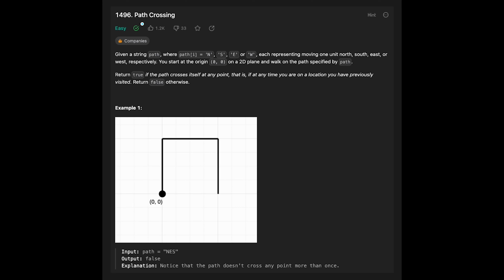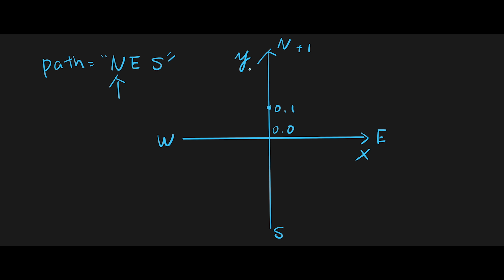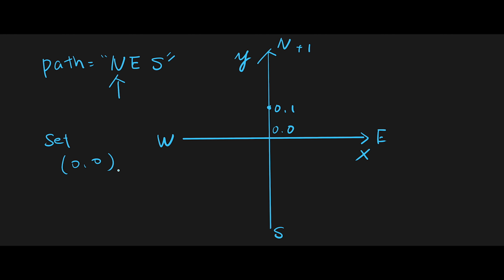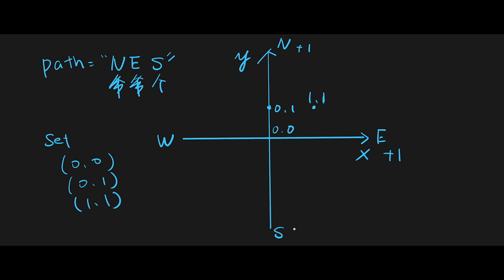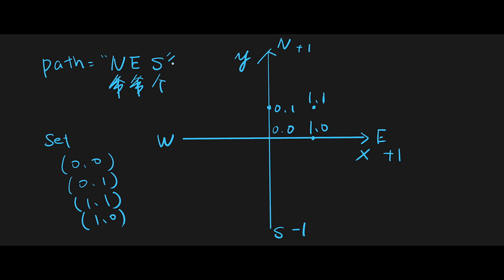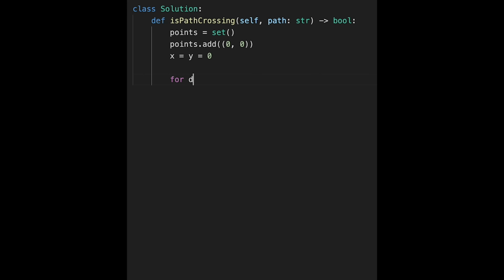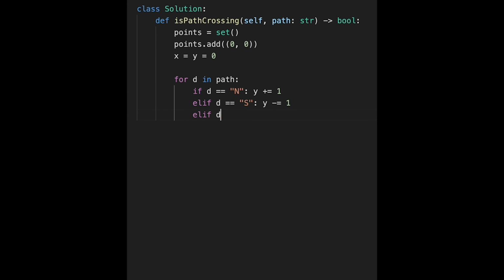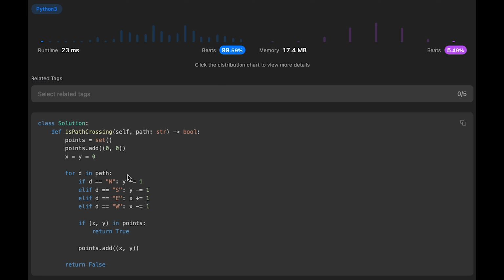Path Crossing - LeetCode #1496 - Python, JavaScript, Java and C++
Let's solve Path Crossing with Python, JavaScript, Java and C++ LeetCode #1496! This is LeetCode daily coding challenge on December, 23rd, 2023.

Dive into my latest YouTube tutorial where I unravel the 'Path Crossing' programming problem! I provide a step-by-step explanation of the code, exploring efficient approaches for optimal solutions. Enhance your coding skills and gain valuable insights.

⭐️ Please upvote my article.

■ Timeline
0:03 Explain main idea
3:42 Coding
5:33 Time Complexity and Space Complexity